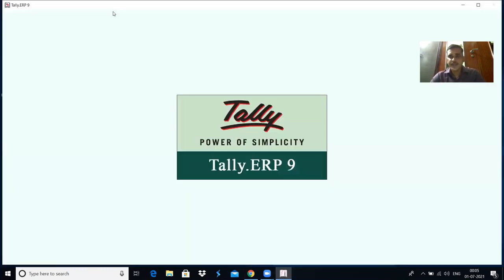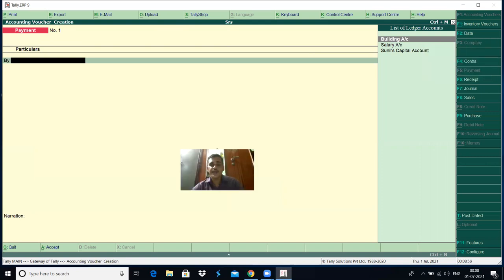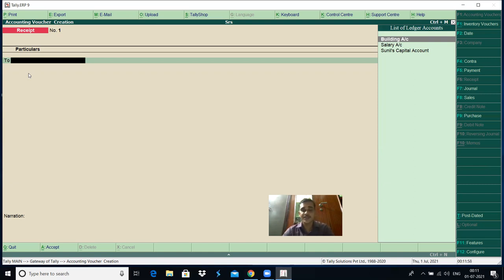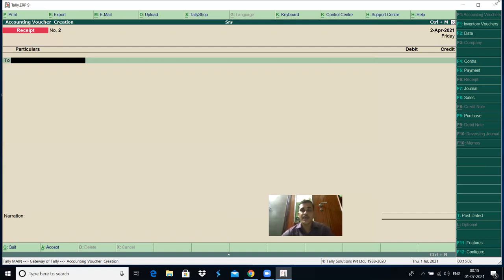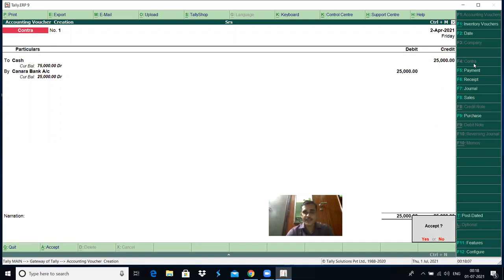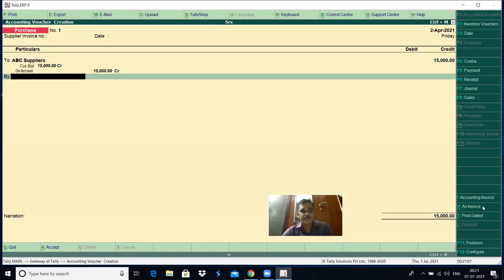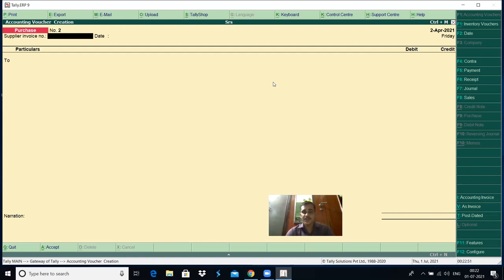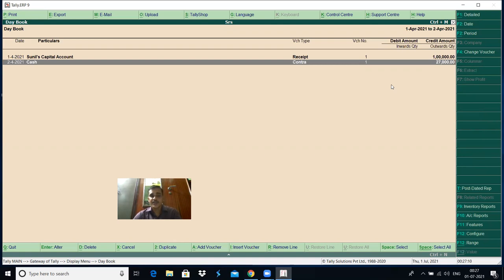Computer Applications-Tally ERP 9- Vouchers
Lecturer: Sudheer R Shanbhag